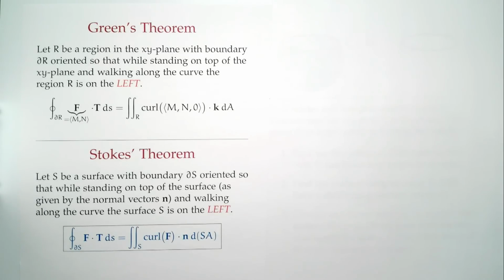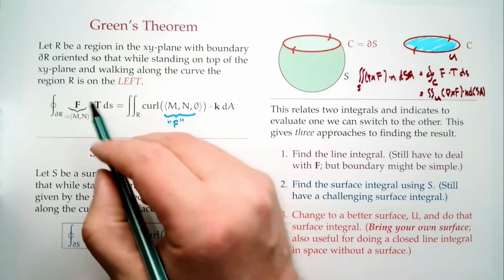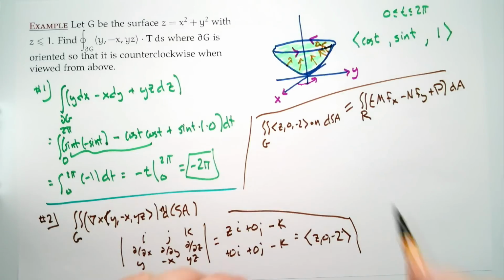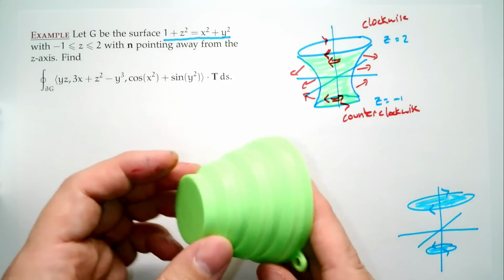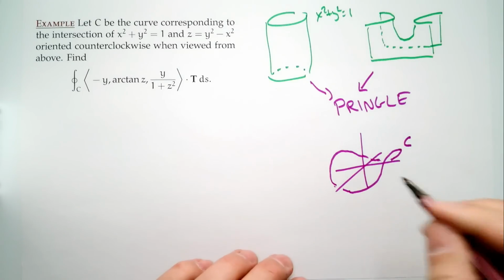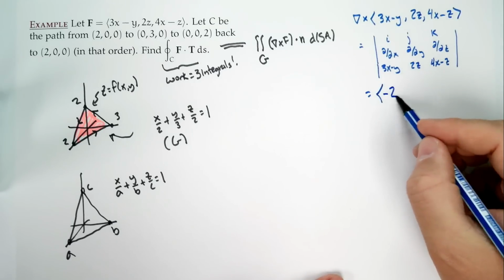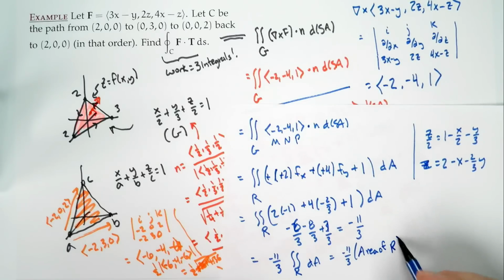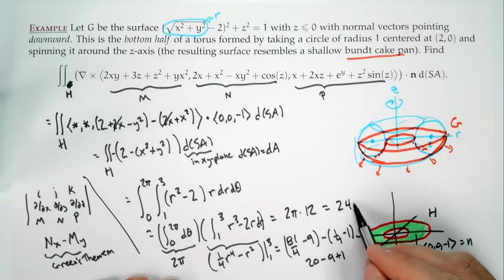Calculus 3, Session 36 -- Stokes' Theorem